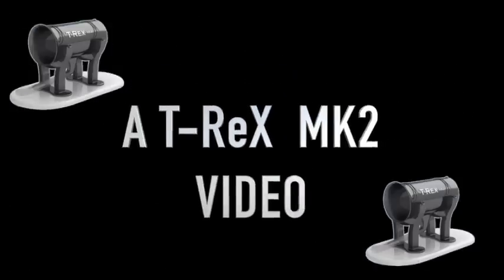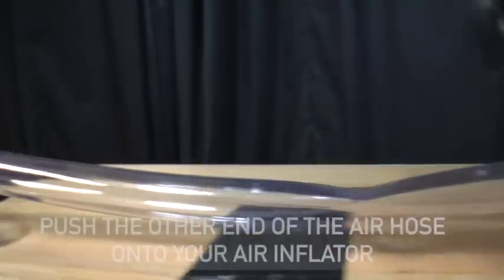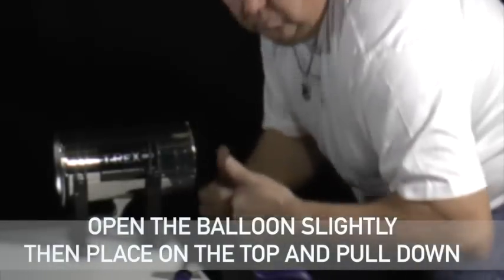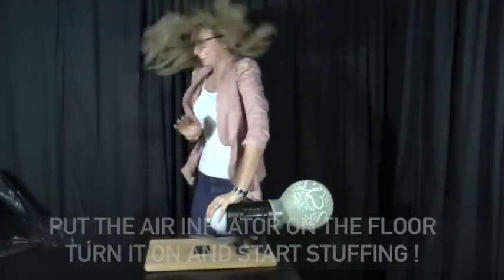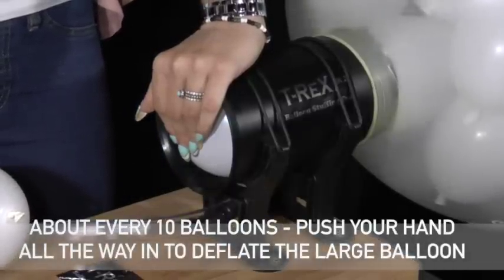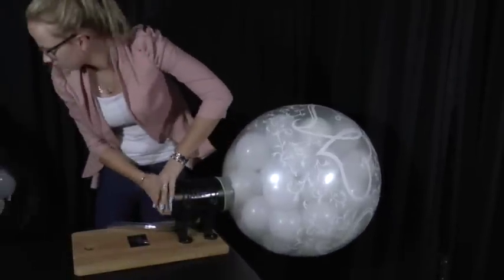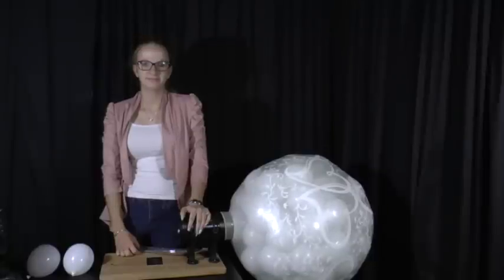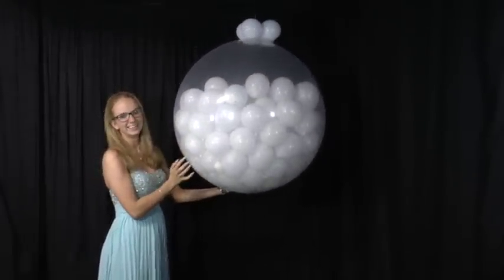Kaylee using the T-ReX MK2 Black balloon stuffing tool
Kaylee has never done this before, she is not a balloon professional, she is using the T-ReX MK2 Black balloon stuffing tool to stuff a 3ft balloon.